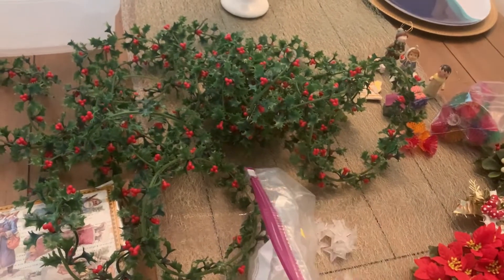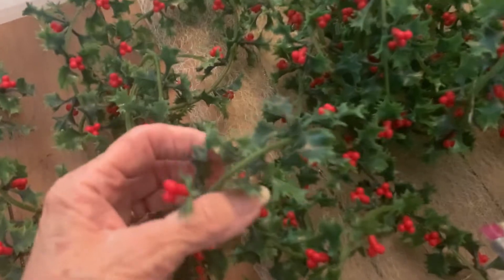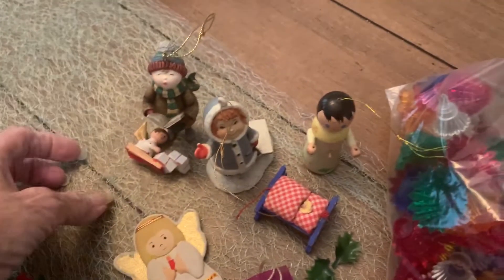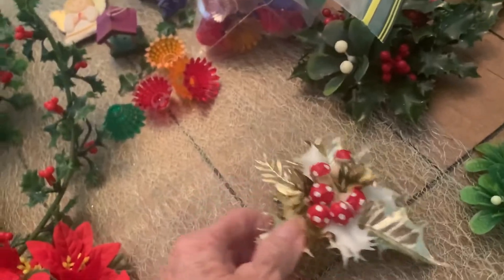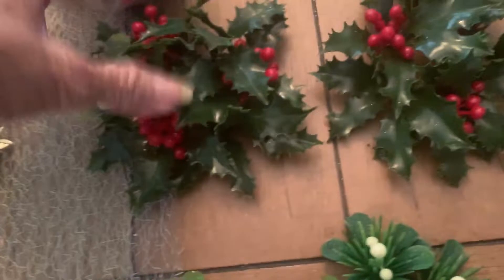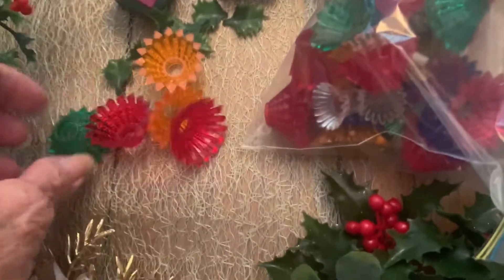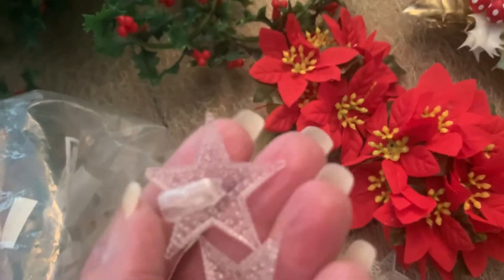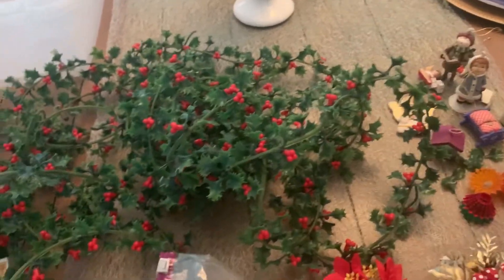Wait! There’s more!